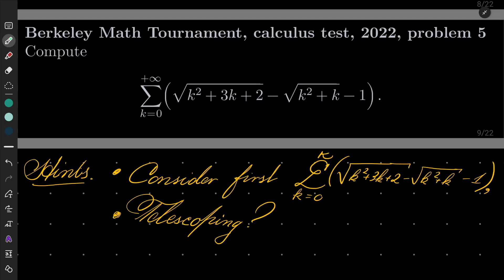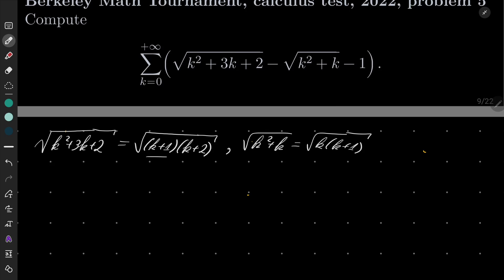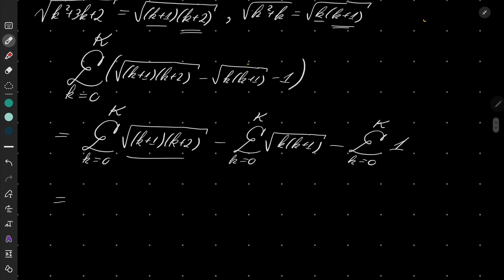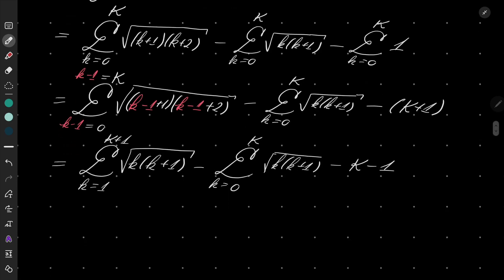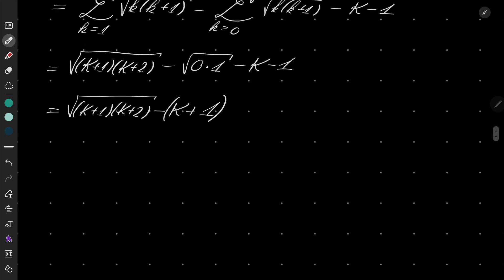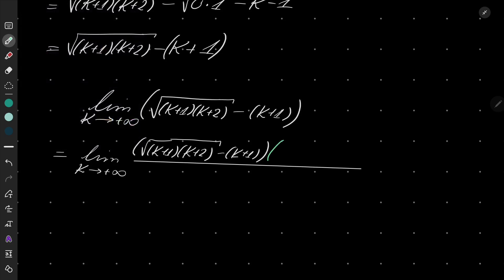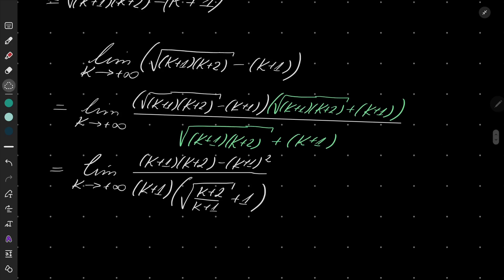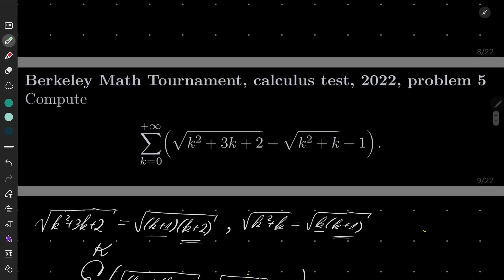Berkeley Math Tournament, calculus test, 2022, problem 5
Computing an infinite sum by telescoping. We end up with a limit of the difference of square roots, which we compute by a classical trick. This problem was proposed on Berkeley Math Tournament, 2022.